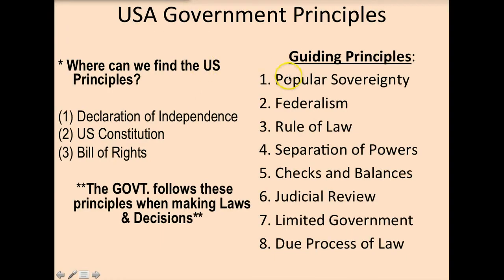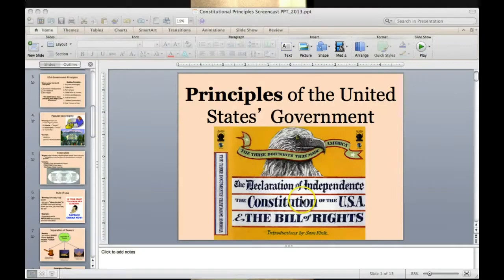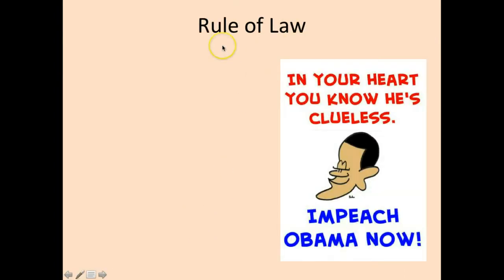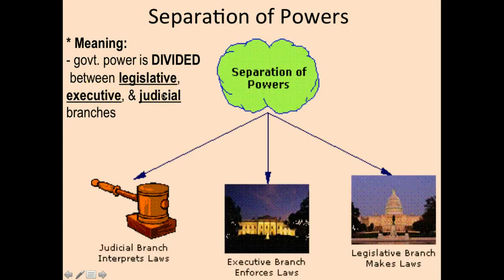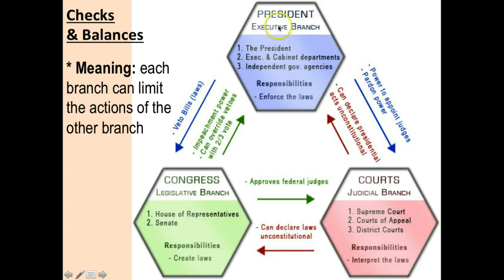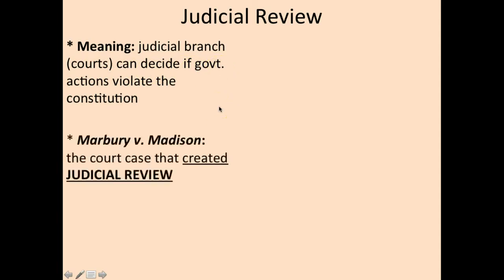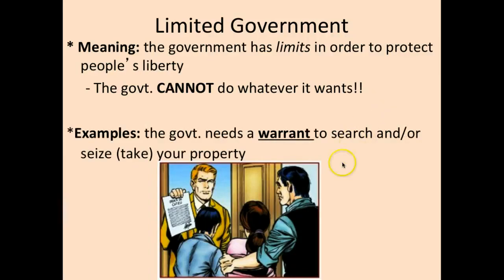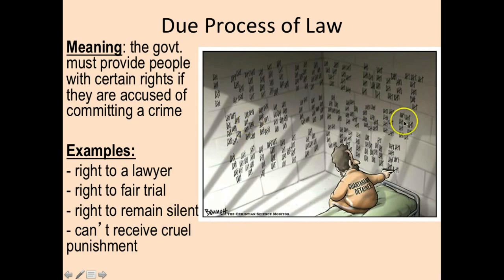The Principles of the US Constitution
Mr. Shulman explains the principles of the US Constitution